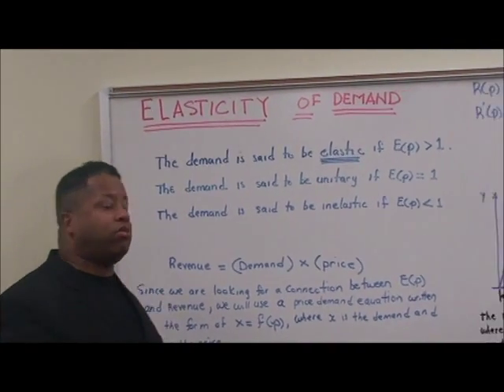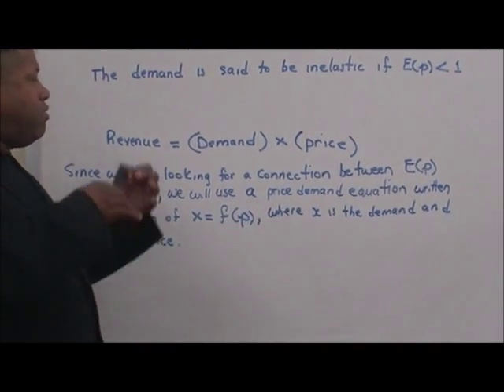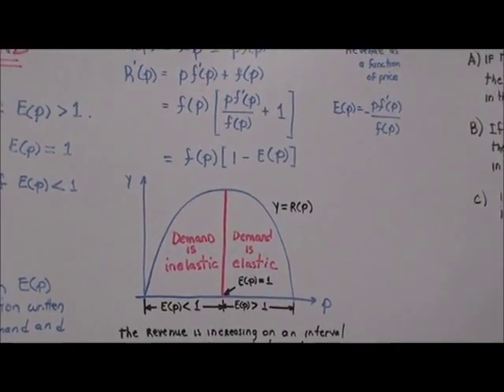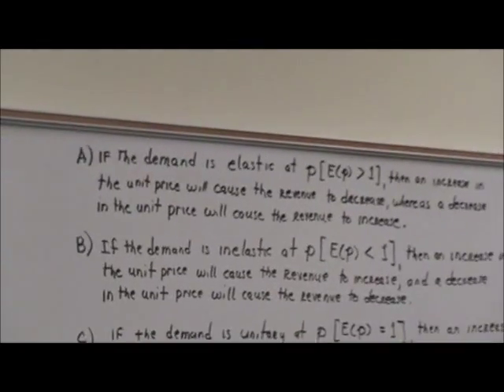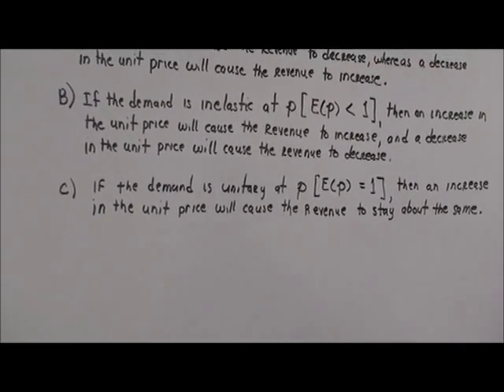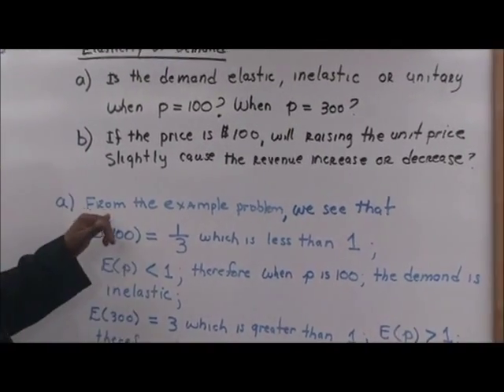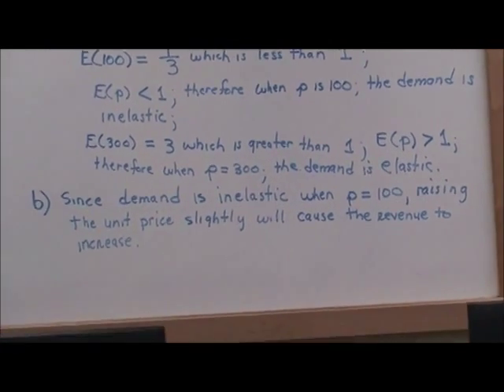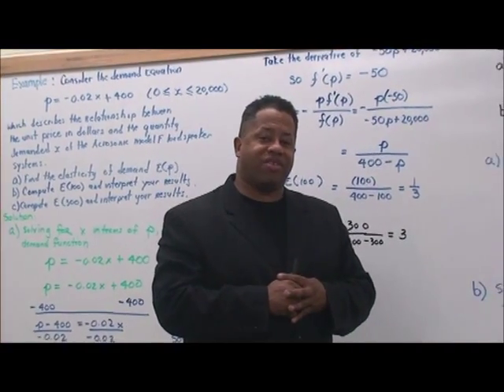Daniel Fritz Mathematics: Elasticity of Demand Part 2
Elastic, Inelastic, and Unitary